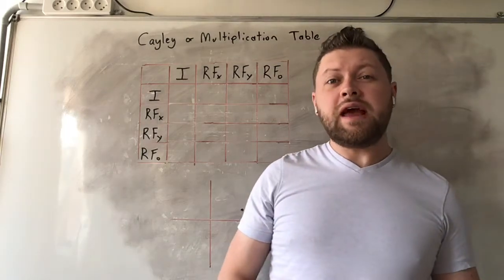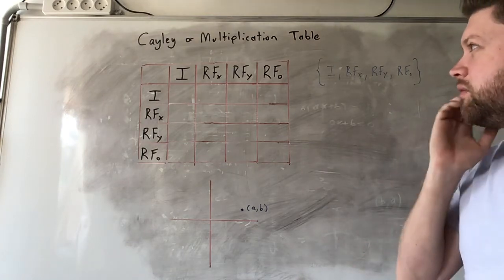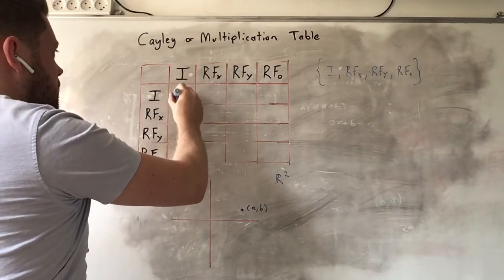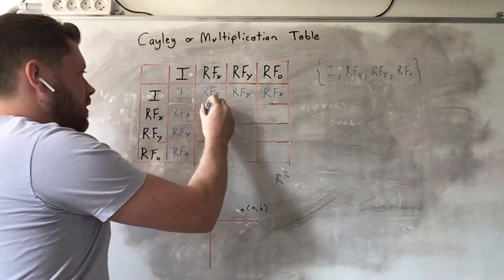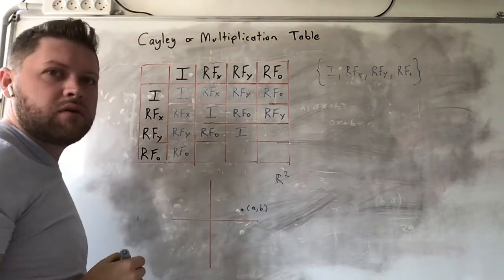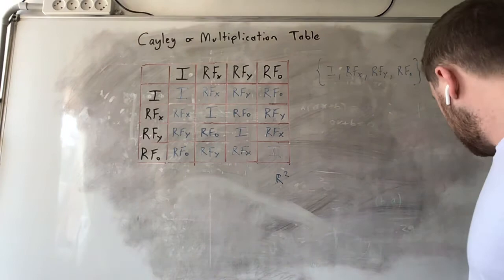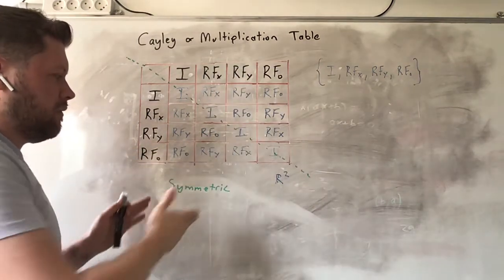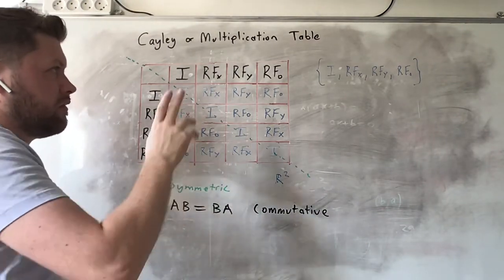8. Reflection Multiplication (or Cayley) Table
Here, I go through the Multiplication Table, also called the Cayley Table, for 2-D reflections in the plane.